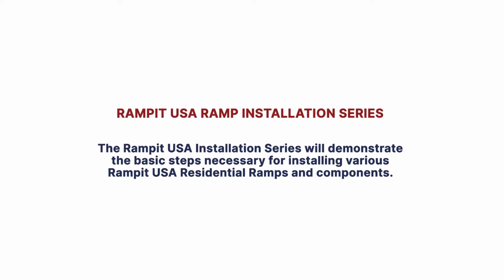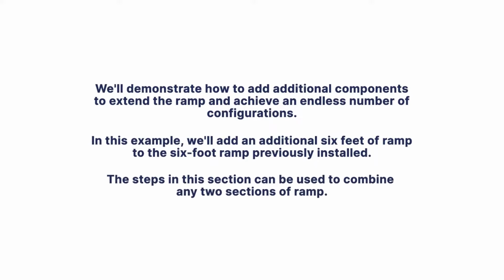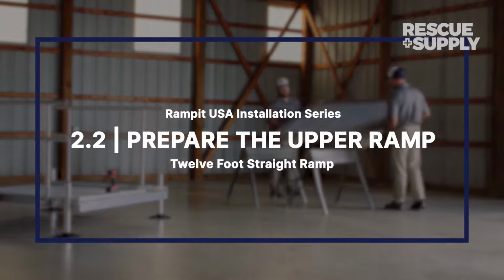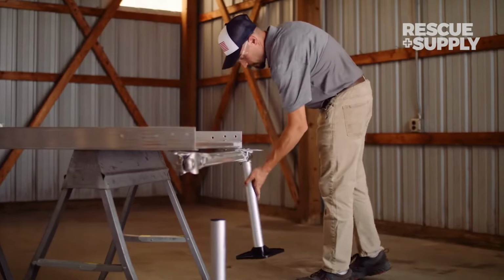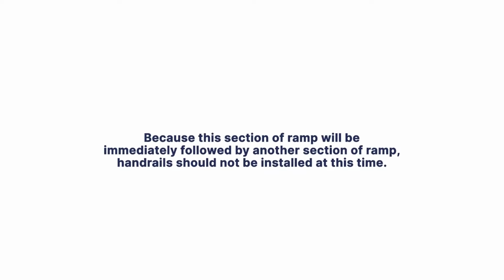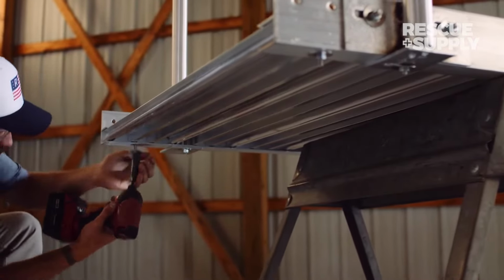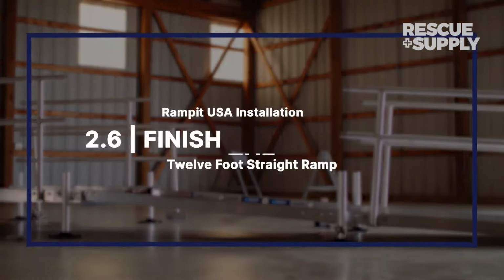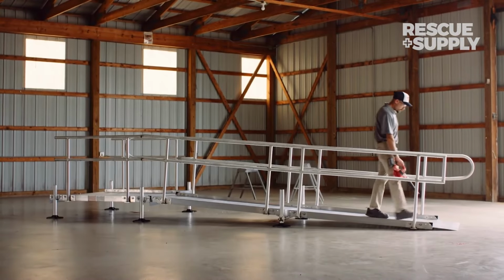How to Build a Wheelchair Ramp for the Home, Rampit USA (Part 2)